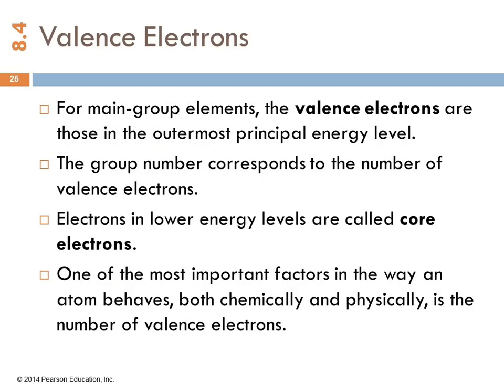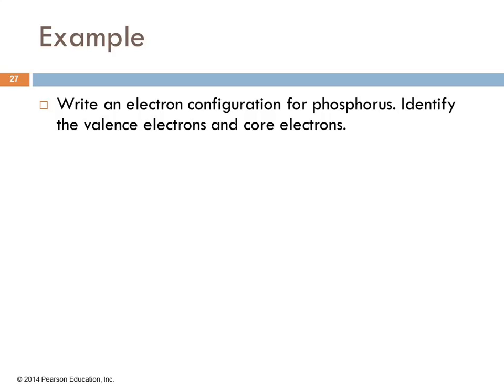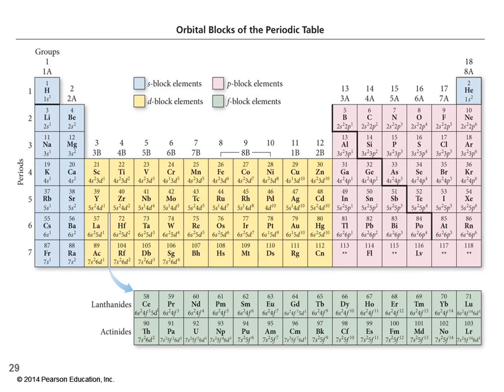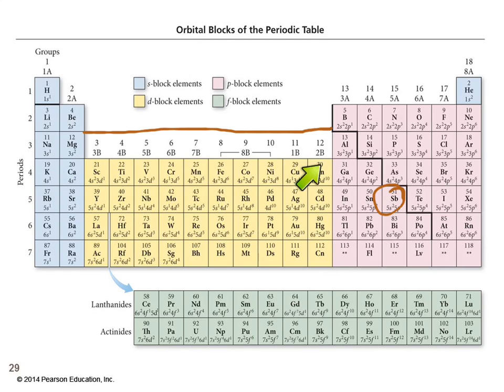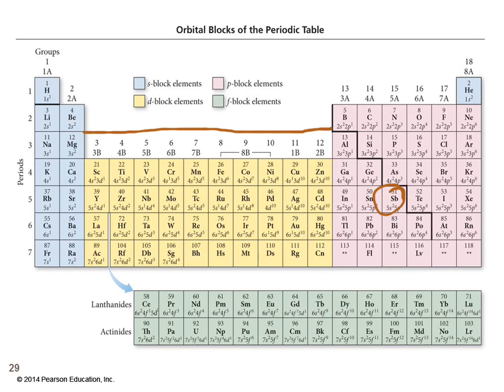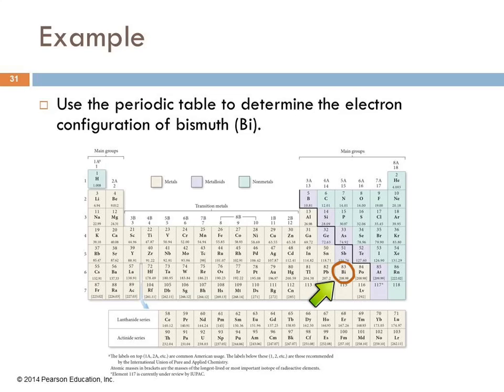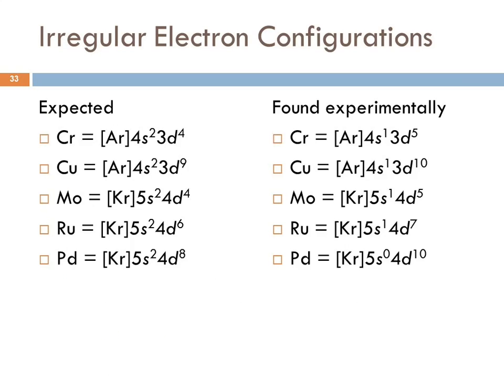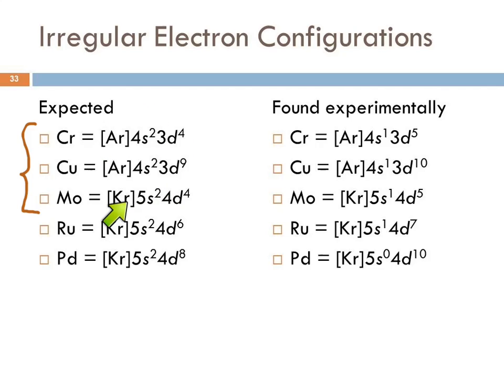1A 8.4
10/2/14 lecture at FCC